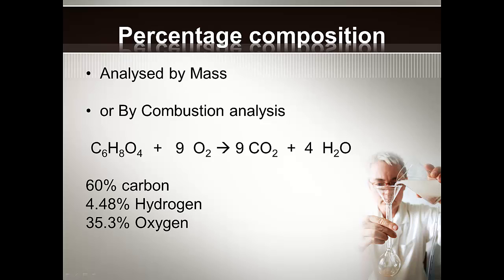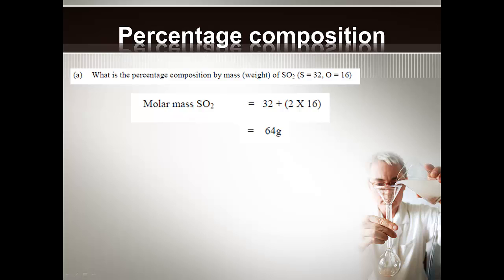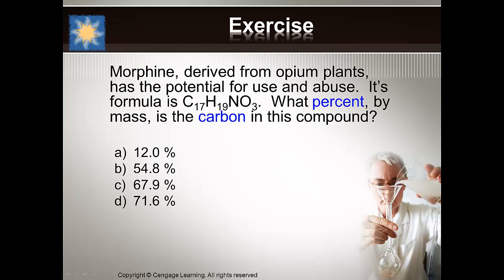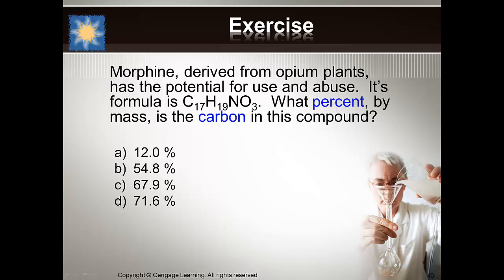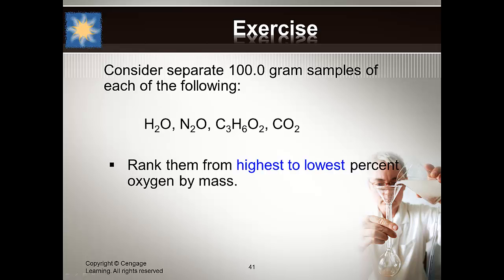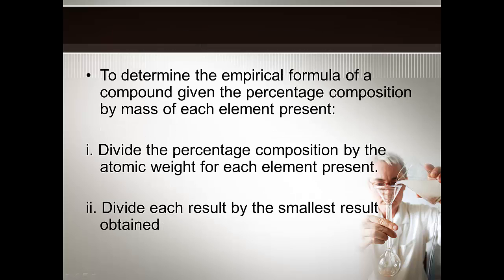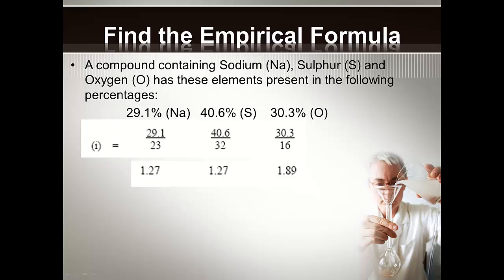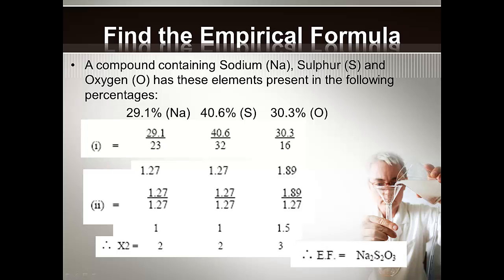Lecture - Chemical Calculations PART4 (of 5)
VOP Lecture - Chemical Calculations PART4 (of 5)
- percentage composition
- empirical formula
- molecular formula